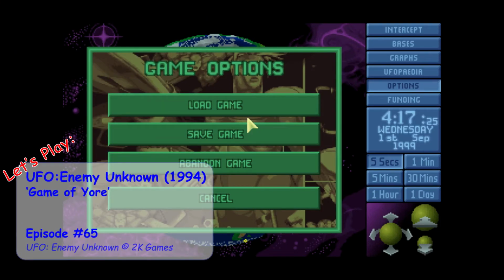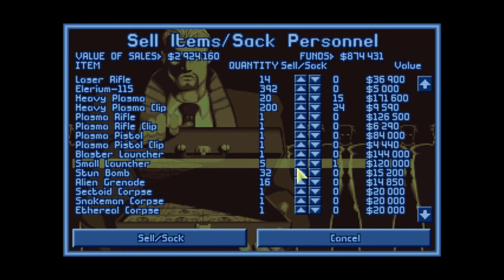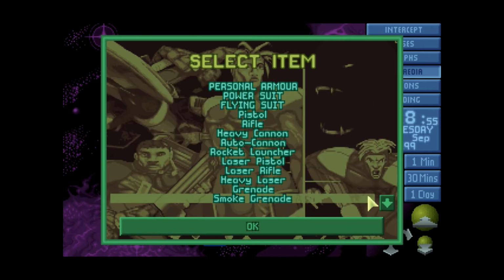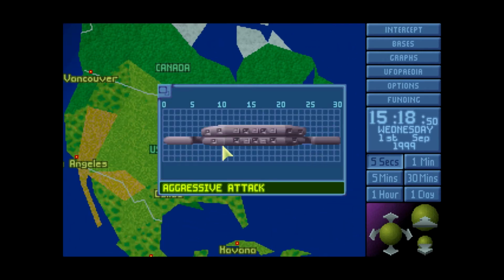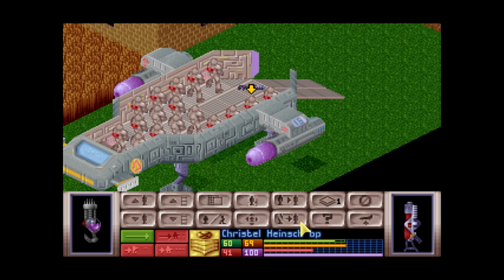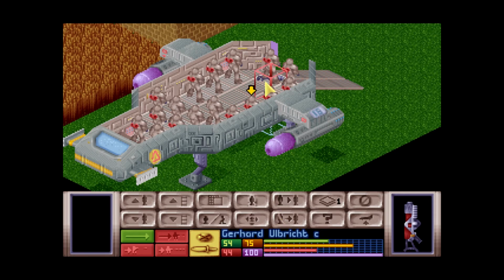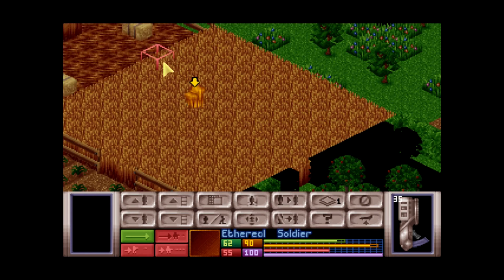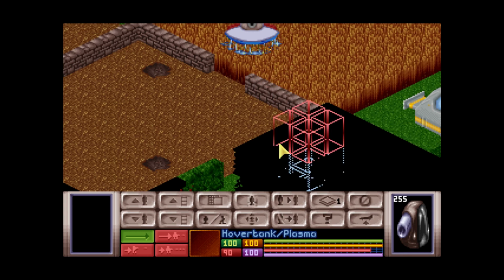Let's Play UFO: Enemy Unknown (1994), aka. X-Com: UFO Defense - Episode 65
UFO: Enemy Unknown (or if you're American, X-Com: UFO Defense) kickstarted one of the most iconic tactical squad combat franchises ever made, most commonly referred to as 'X-Com'. In its more than two decade long history, the franchise has spawned a dozen or so direct sequels, spin-offs and reboots, the latest being 'X-Com 2'.

Throughout nearly all the games, the core elements and backdrop remains the same - you take charge of a small group of elite soldiers, scientists and engineers tasked with fighting back an unknown, far more powerful alien invader.

The 1994 original was - and remains - one of the best games ever made, despite a handful of quaint bugs and some oddities when playing the game on modern systems (such as the thick black frame in my version). While you'll quickly miss many of the quality-of-life improvements 23 years of franchise development and generic interface design has provided, it is certainly a worthwhile game to play even today. If you're so inclined, there are fan-made mods and improvements hiding out there on the interwebs.

As I'm rusty and usually played the save-scumming way back in the day, this playthrough will be limited to 'Veteran' difficulty, and I reserve the right to re-start a mission if I lose my entire squad.

I'm playing the Steam version of UFO: Enemy Unknown, © 2K Games